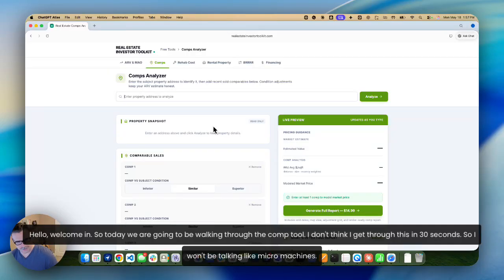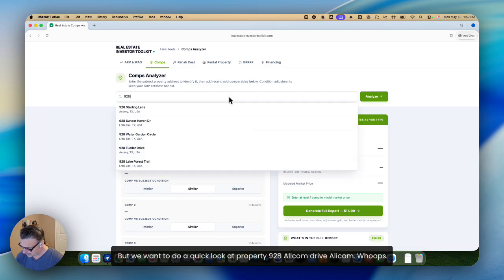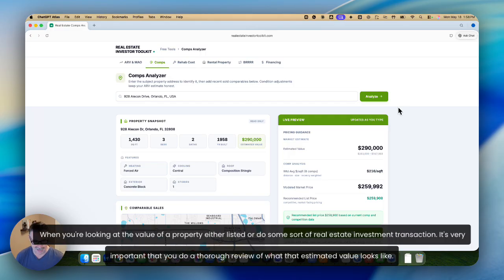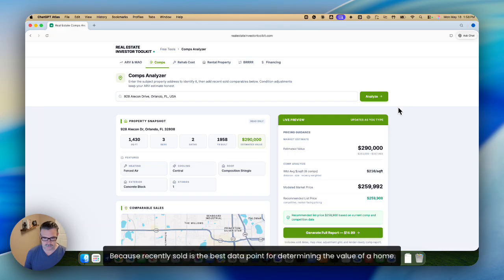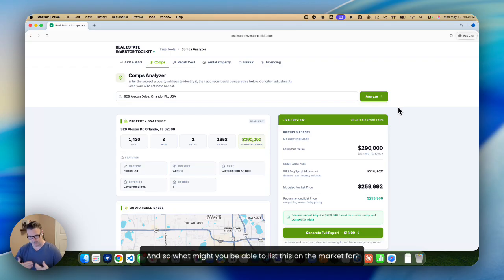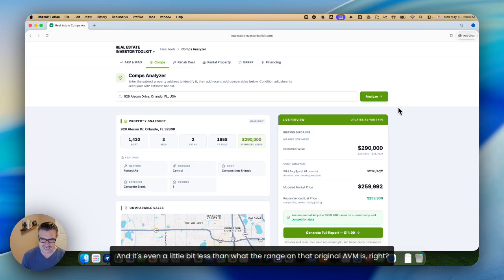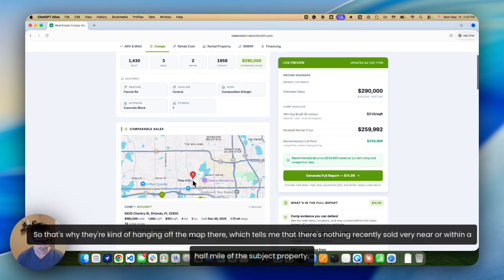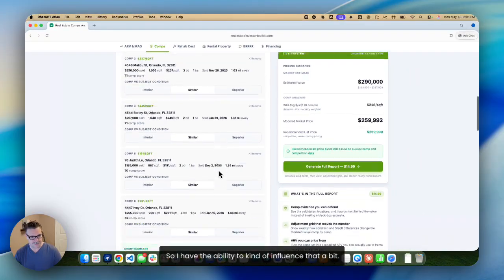Real Estate Investor Toolkit Comps Analyzer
Most real estate investors rely too heavily on Zillow estimates and rough guesses when analyzing deals.

That’s dangerous.

In this video, I walk through the FREE COMPS Tool inside Real Estate Investor Toolkit and show you how to:

* analyze comparable sales
* estimate modeled market value
* review recently sold properties
* adjust comp conditions
* evaluate investment properties faster
* make more informed offers

✅ 100% FREE
✅ Unlimited use

If you’re a:

* fix and flip investor
* wholesaler
* BRRRR investor
* buy and hold investor
* real estate agent
* deal analyzer

…this tool will help you evaluate deals with more confidence.

🔗 Try The Free COMPS Tool

In this walkthrough, we cover:

* how the comps engine works
* modeled market pricing
* recently sold property analysis
* comp weighting
* condition adjustments
* how to avoid bad property valuations

Stop guessing on property value.

Run the numbers before you make the offer.